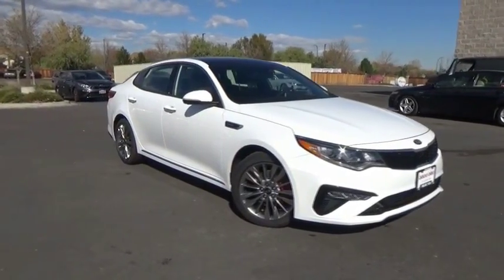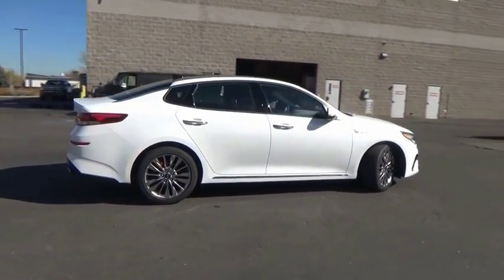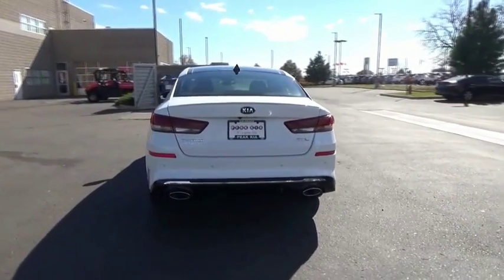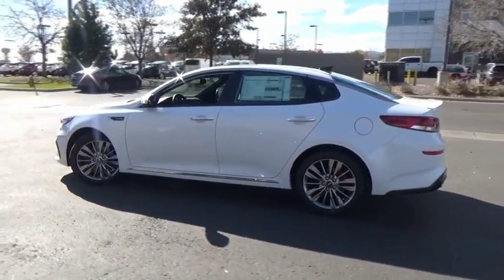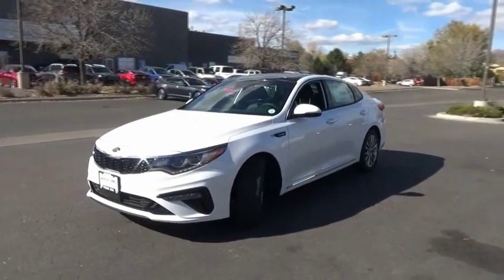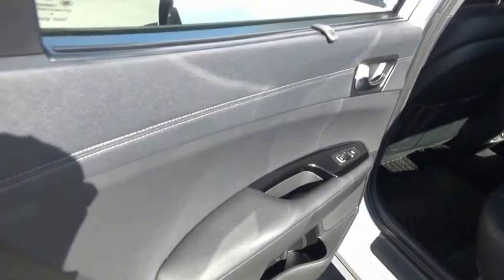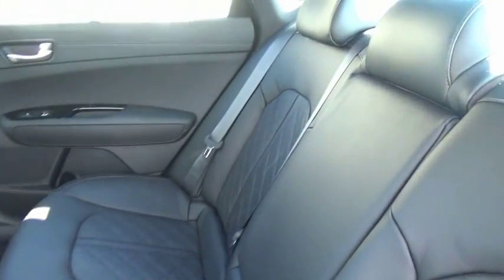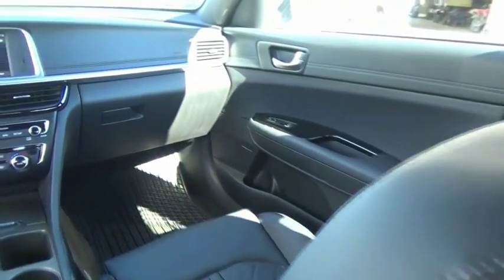2019 Kia Optima Littleton Co KG303976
5077 S. Wadsworth Blvd